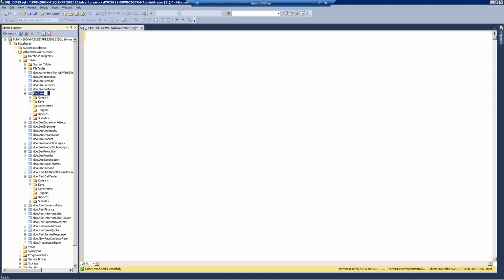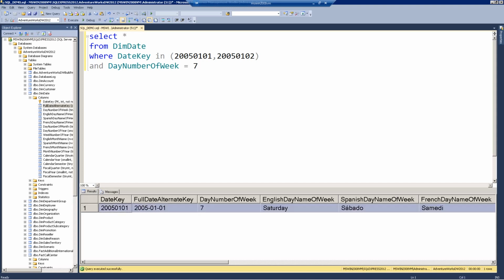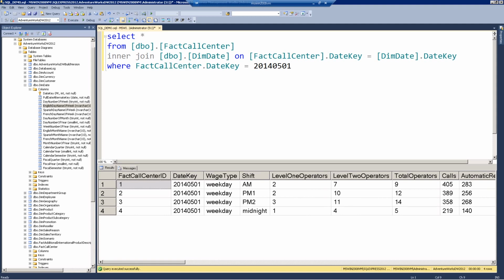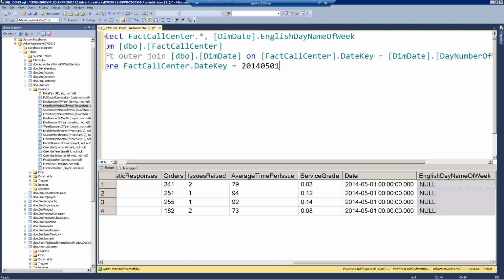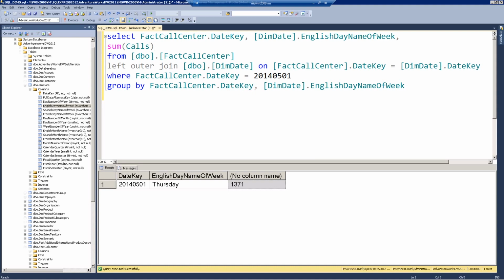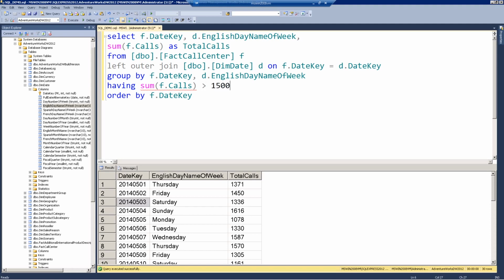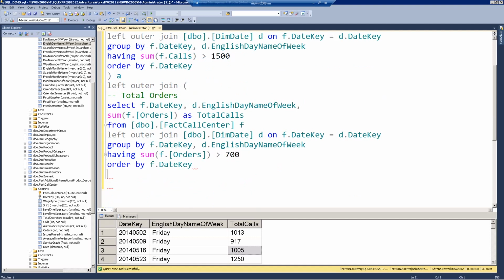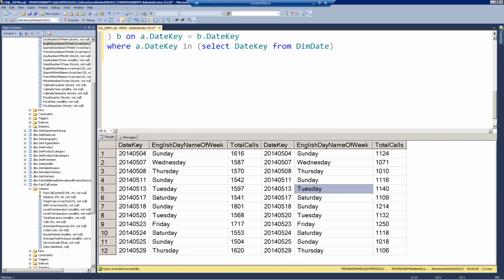Master SQL like a Pro in 20 Minutes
In this tutorial I will teach you how to write professional level SQL in about 20 minutes. I will cover inner joins, outer joins, group by, having, sub queries and more!